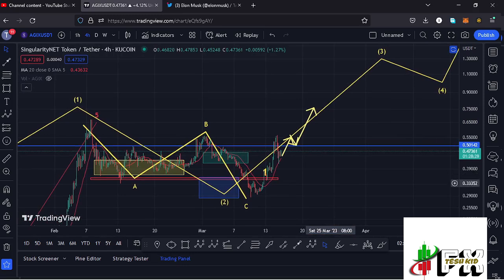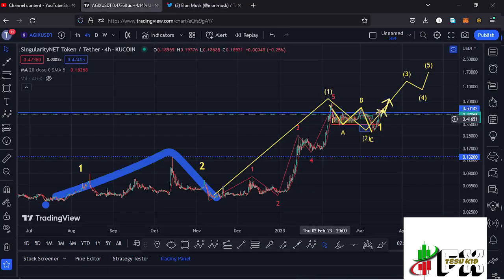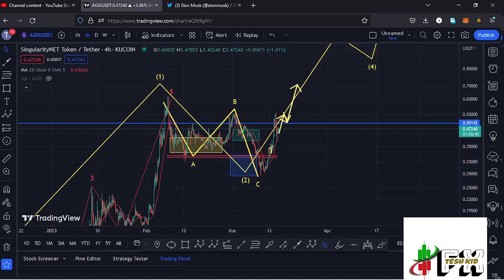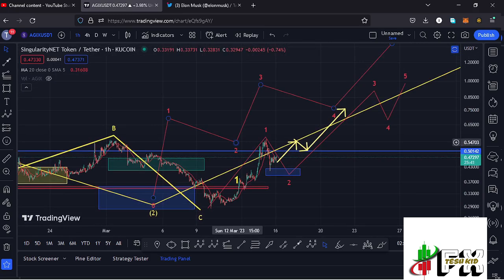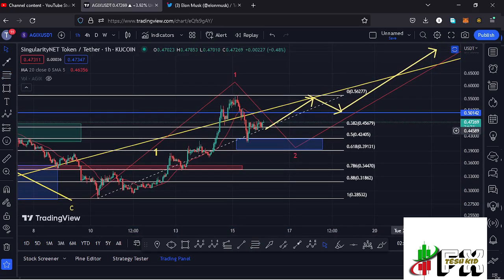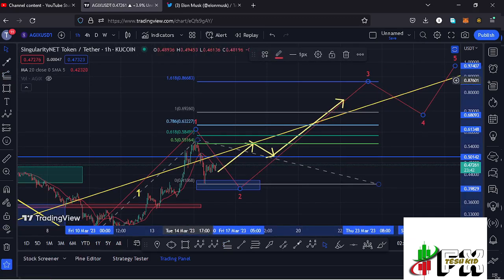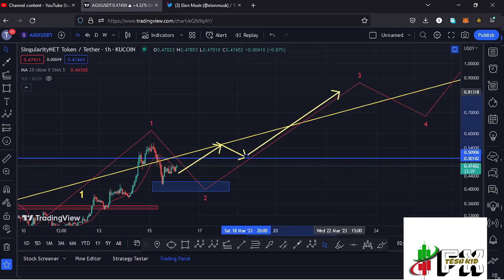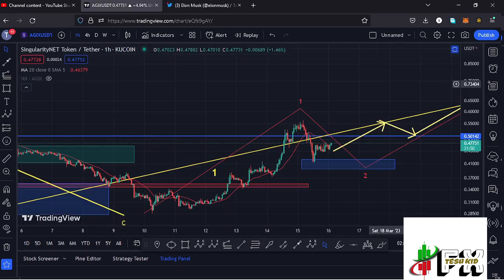🚨AGIX SHOULD I BUY NOW PRICE PREDICTION [NEXT TARGETS]